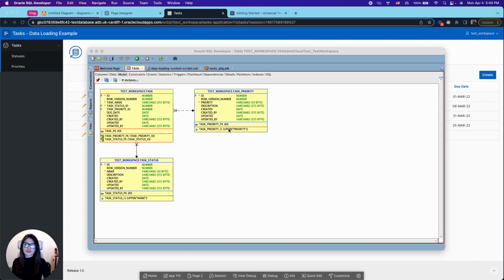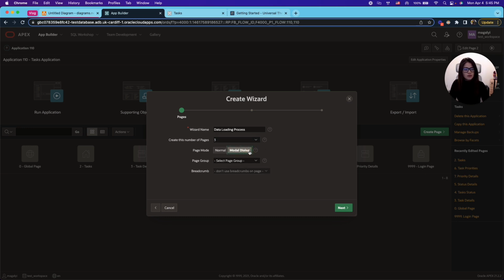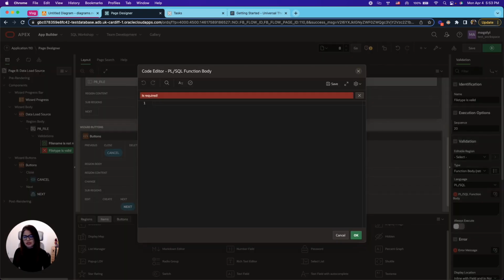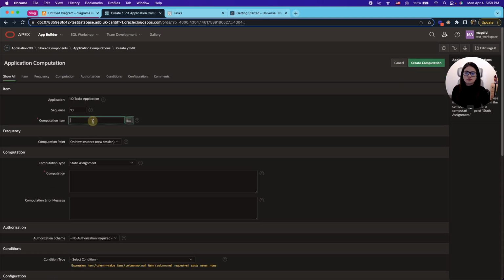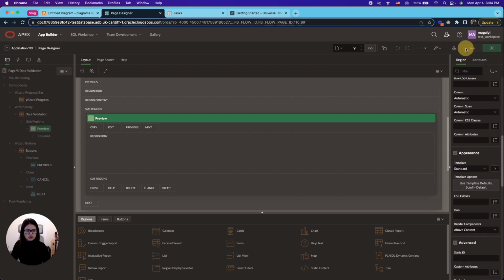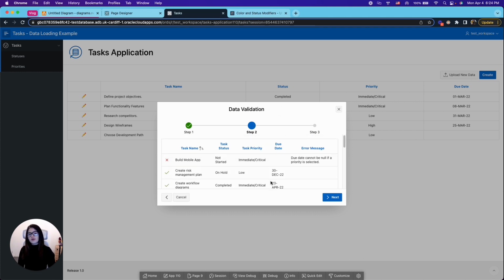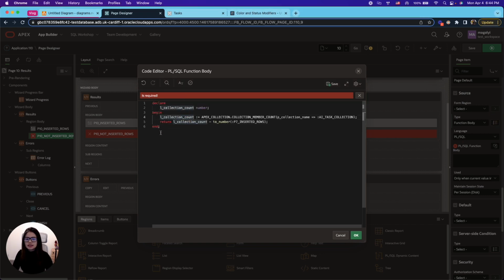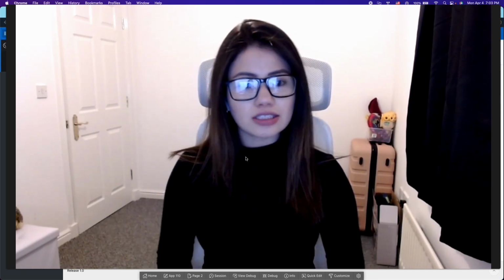Oracle APEX - Adding user-friendly validations to Data Loading Wizard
My name is Magaly and I'm an Oracle APEX Developer.

In this video, we take a look at how to customize a Data Loading Wizard to validate and display user-friendly messages while using APEX collections.

- Topics Discussed:
➡️  APEX Collections
➡️  Data Load Definition

APEX Version: 21.2